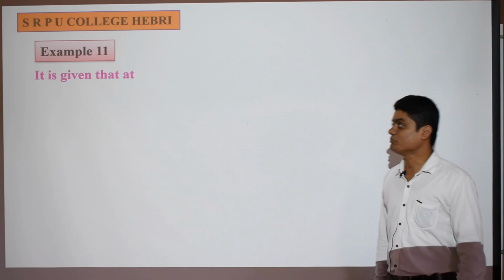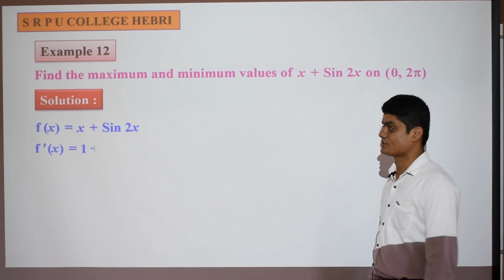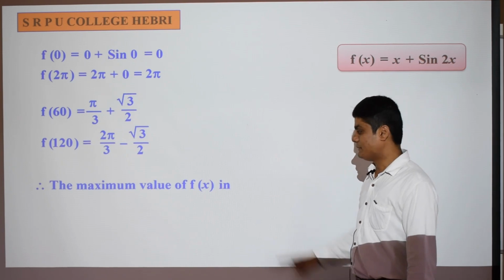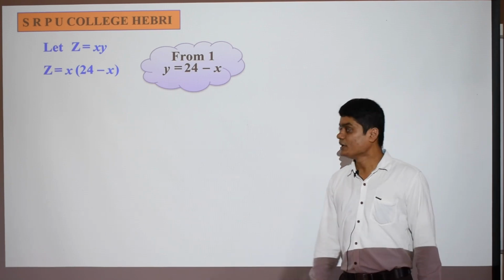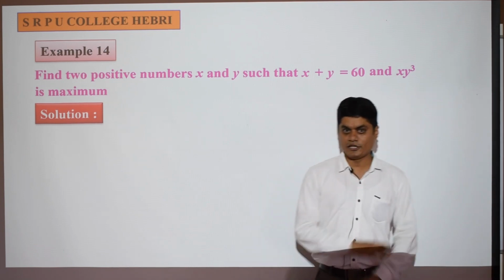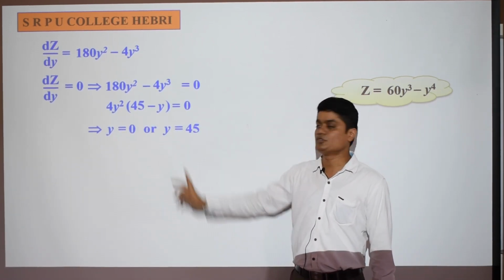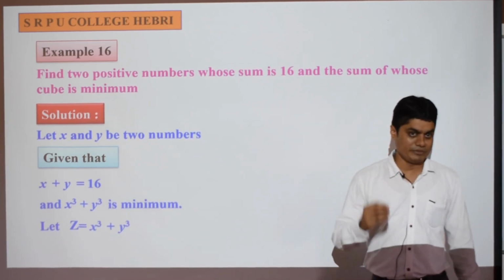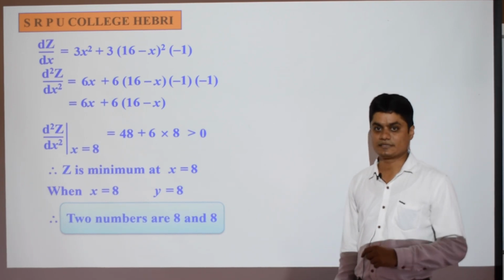II P U C - Application of derivatives - Part 17